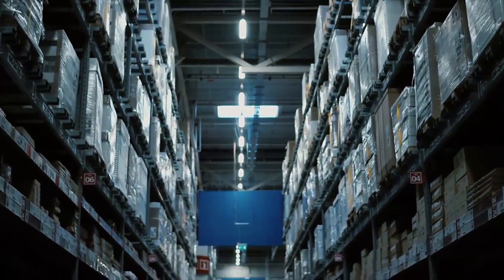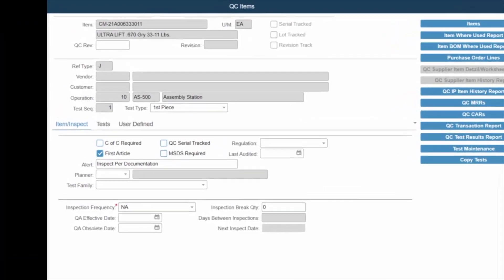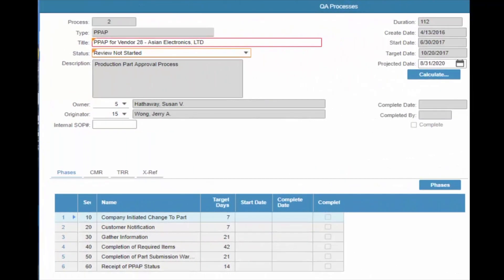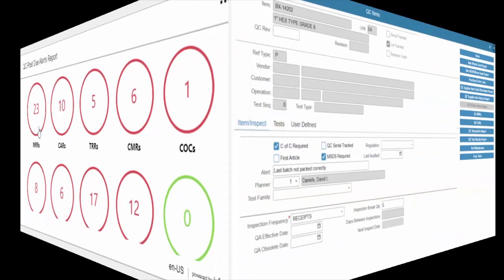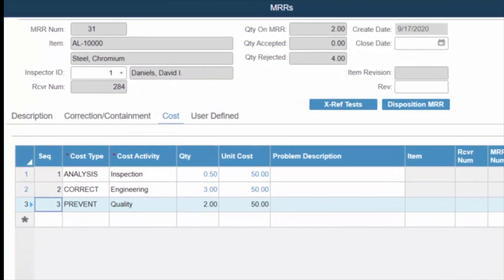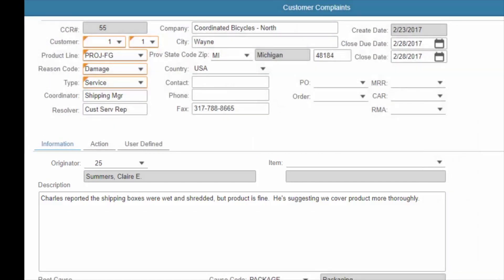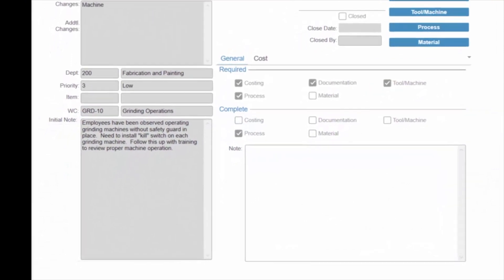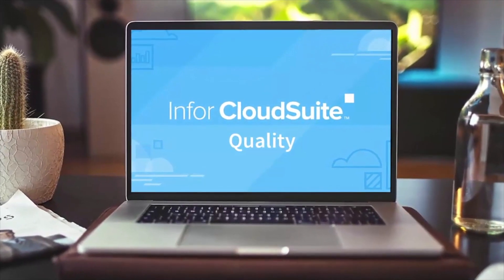Infor SyteLine ERP Quality Demo Video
Infor CloudSuite Industrial (SyteLine) ERP Quality Demo Video

Your customers require products made to their precise specifications, as you also demand of your suppliers. You are committed to exacting levels of quality within your company and across your entire organization. Infor CloudSuite Industrial Quality integrates best-in-class quality into the functions running your manufacturing operation and creates the framework for building a culture of continuous improvement throughout your organization.

In this demo video we'll walk through the Quality functionality in CloudSuite Industrial (SyteLine) ERP software and highlight some of the features.

Godlan is a leading manufacturing performance specialist that has been implementing integrated technology solutions since 1984. As an approved Infor Gold Channel Partner with a focus on manufacturing performance, Godlan supports the implementation of world-class processes and best practices throughout discrete manufacturing organizations.

About Infor
Infor is fundamentally changing the way information is published and consumed in the enterprise, helping 73,000 customers in more than 200 countries and territories improve operations, drive growth, and quickly adapt to changes in business demands. Infor offers deep industry-specific applications and suites, engineered for speed, and with an innovative user experience design that is simple, transparent, and elegant. Infor provides flexible deployment options that give customers a choice to run their businesses in the cloud, on-premises, or both. To learn more about Infor, please visit infor.com.